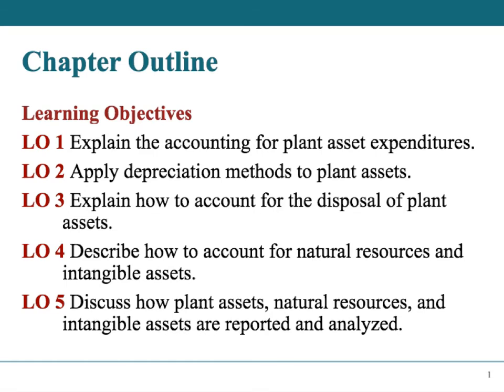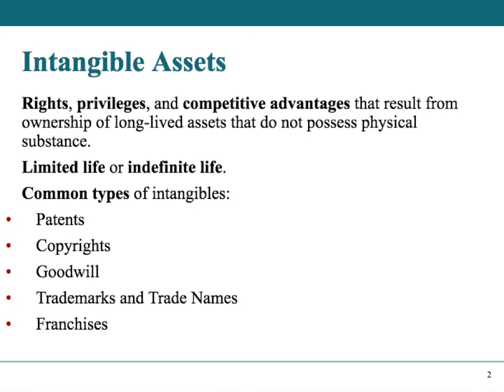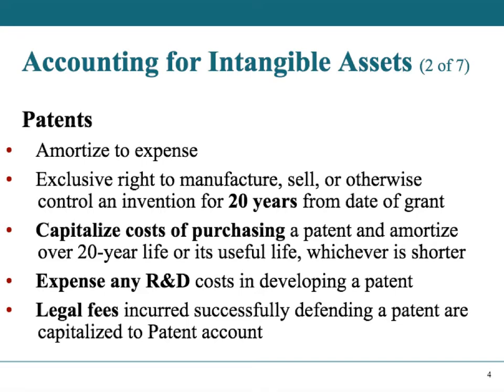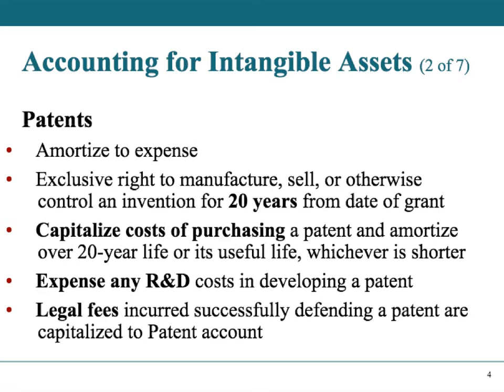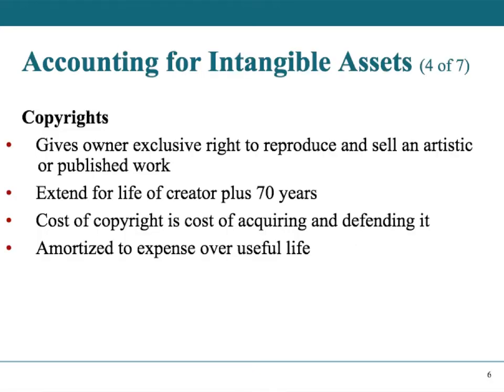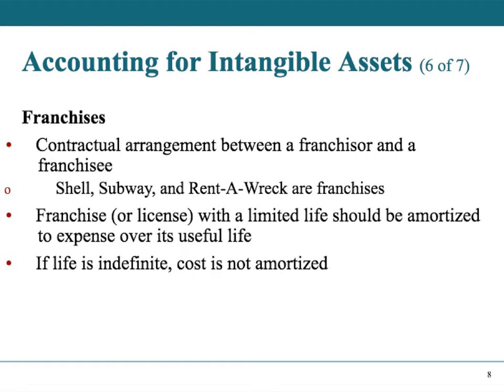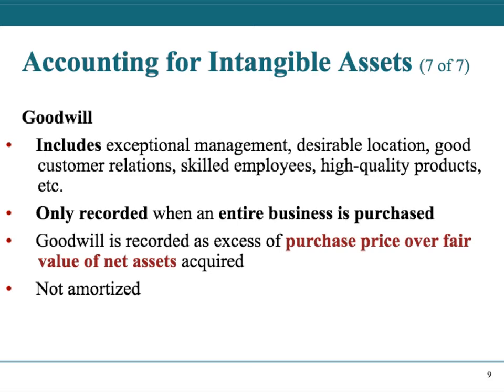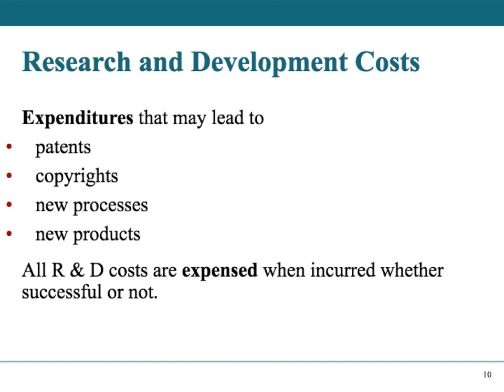LO4 Intangible Assets